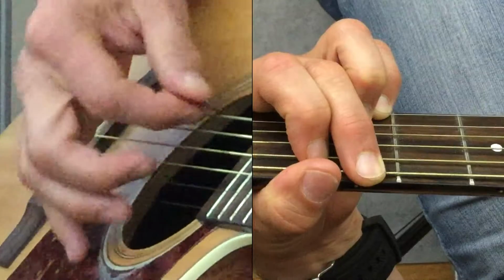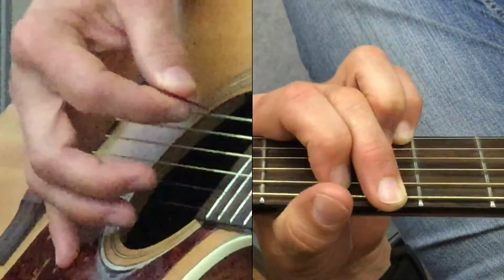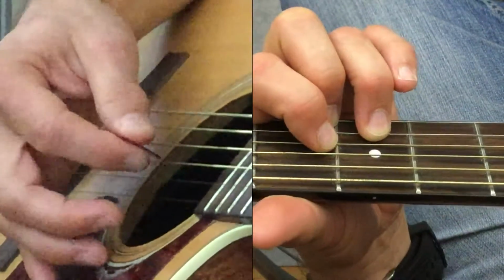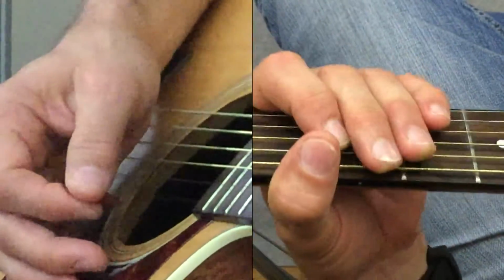How to Use the Strumming Hand to Break Up a Chord into Two Sounds Thursday (Jam of the Day)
Play only a couple strings at a time going up and down the entire chord, making it sound as if different chords are being played.